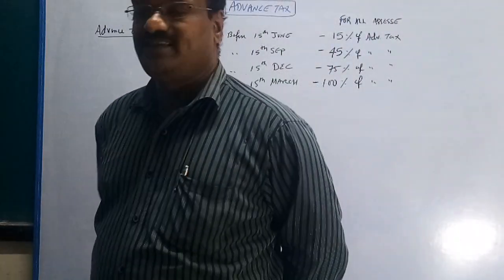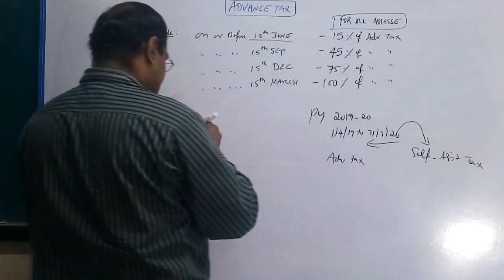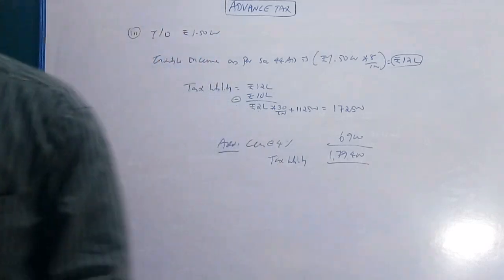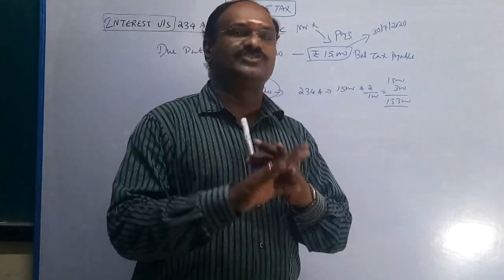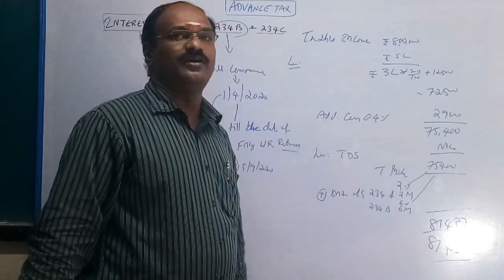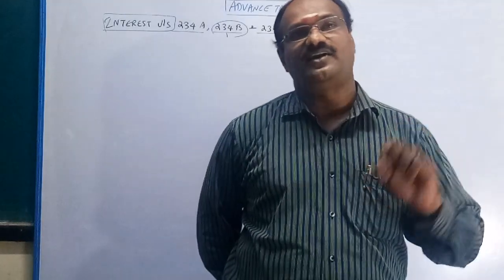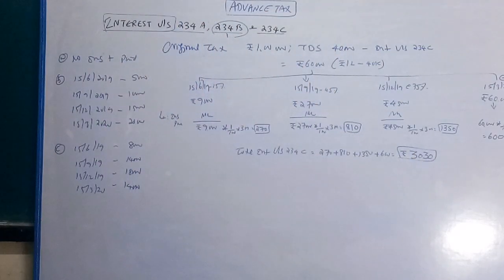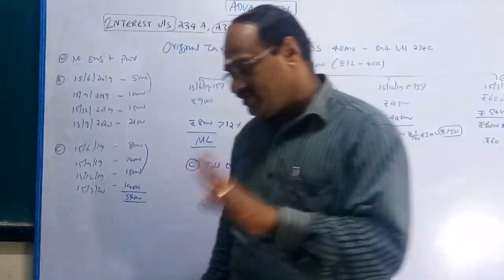ADVANCE TAX - INTEREST U/S.234A, 234B AND 234C FOR ASSESSMENT YEAR 2020-21 BY SCOPE ACADEMY ENGLISH